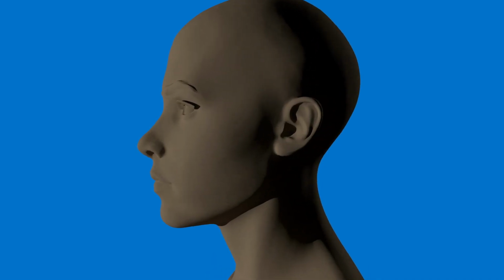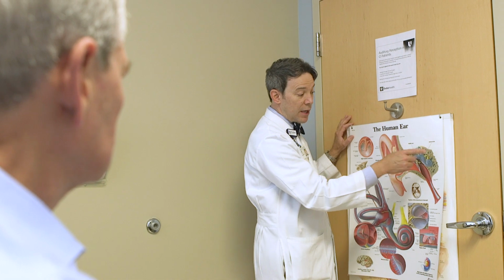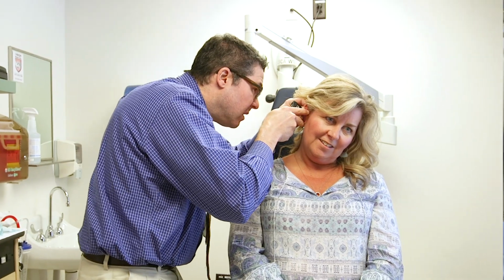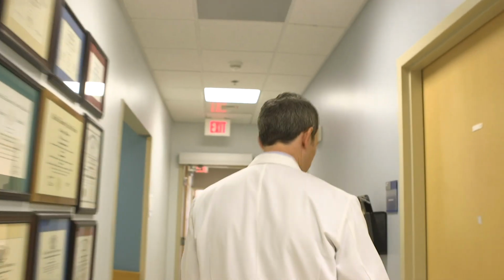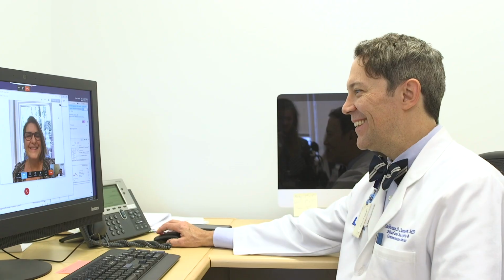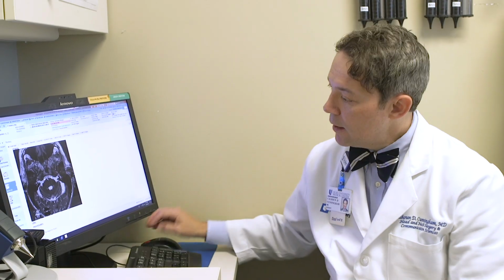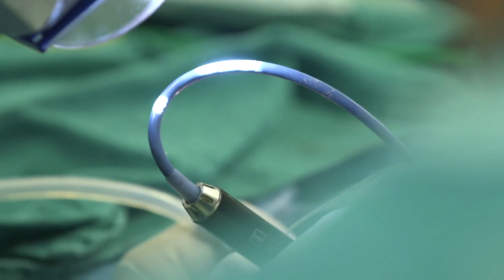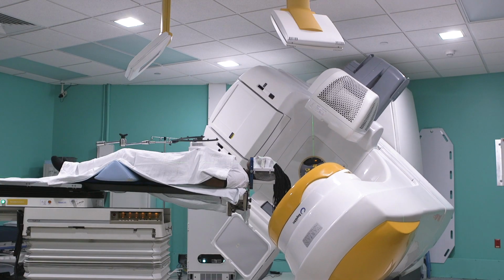Treating Acoustic Neuromas and Lateral Skull Base Tumors | Duke Health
Lateral skull base tumors are located near areas that control your hearing and balance. Skull base tumor treatment requires the skill and coordinated care only found at a high-volume center like Duke. Otologists/neurootologists and and neurosurgery will work with you to create a customized care plan.